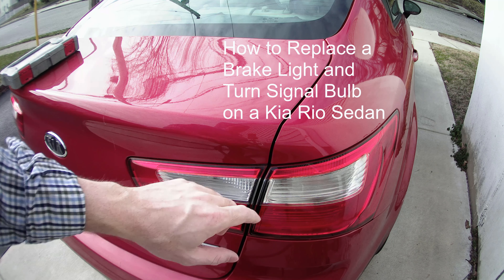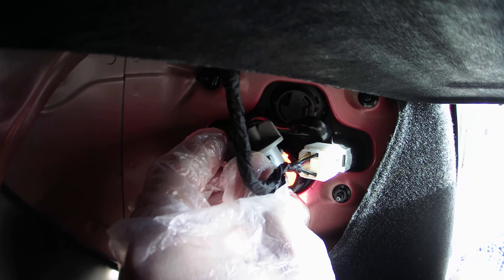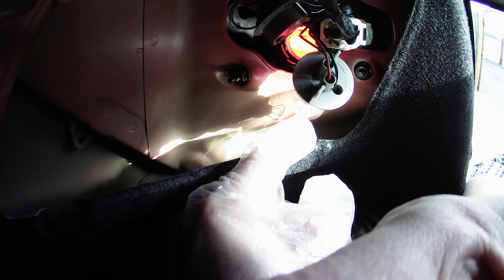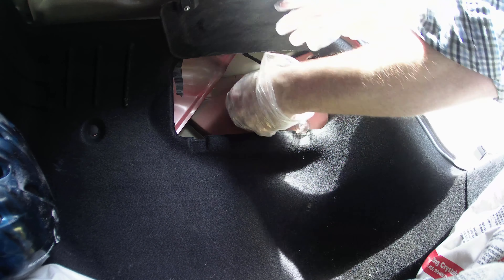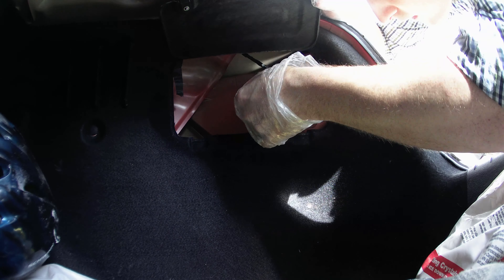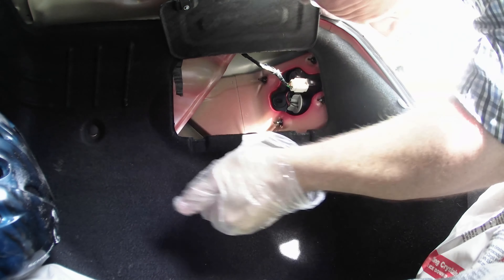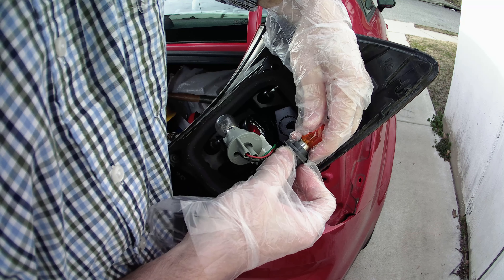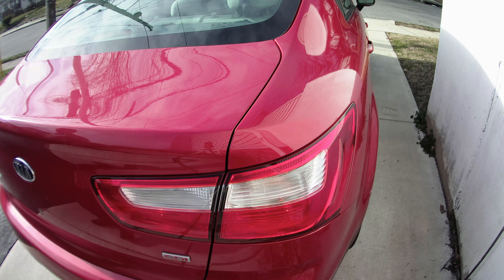How to Replace a Brake Light and Turn Signal Bulb 2012 - 2017 Kia Rio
How to change brake and turn signal bulbs on a LX and EX Kia Rio 2012, 2013, 2014, 2015, 2016, 2017 models.